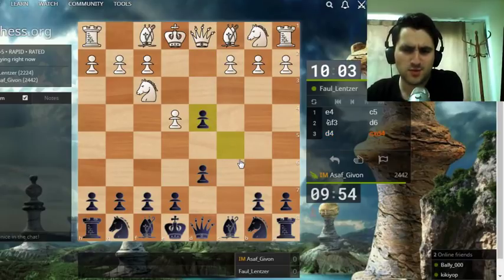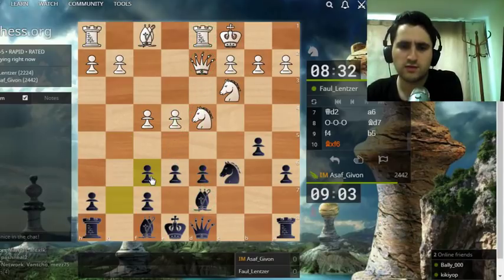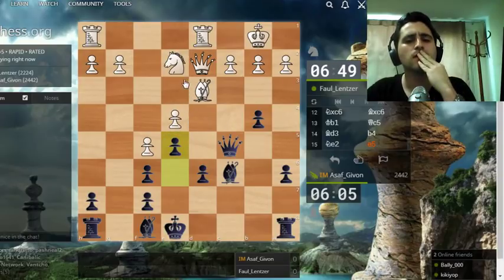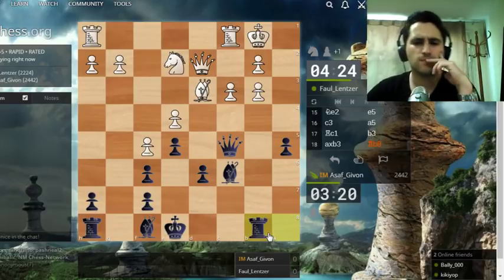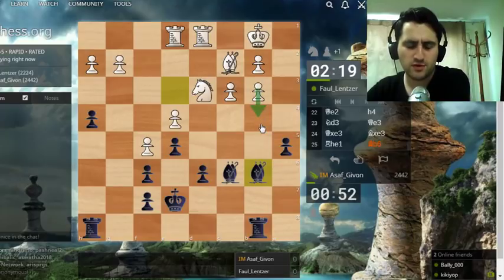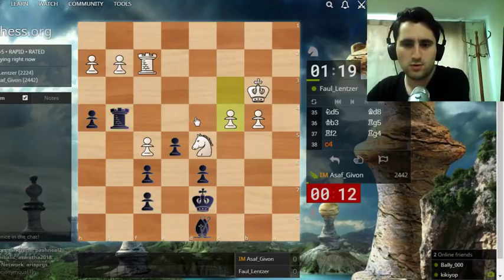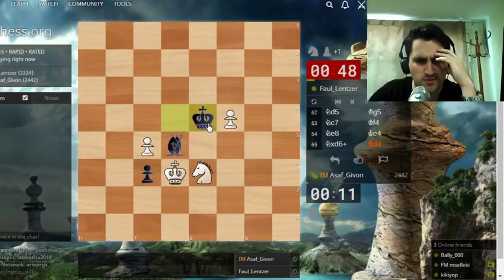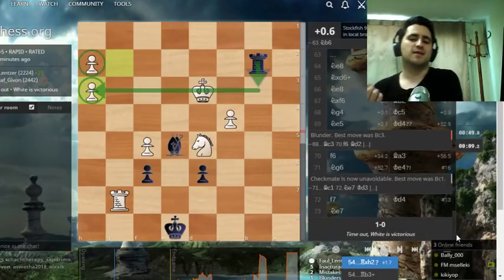One more cheater!? You gotta be kidding me (Rauzer Sicilian, 10+5 chess with commentary)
by the way- this guy was banned for cheating also!